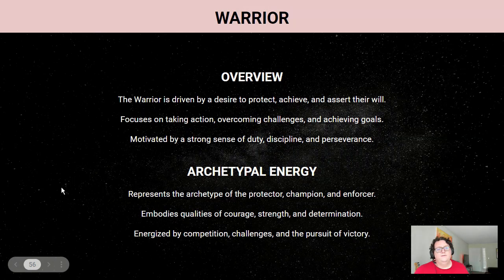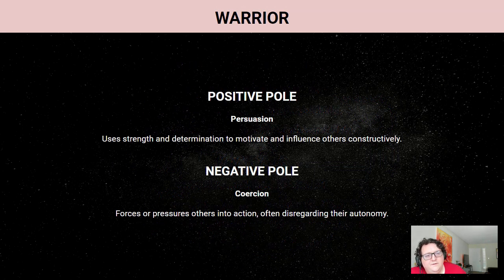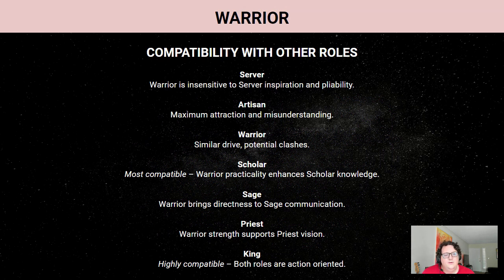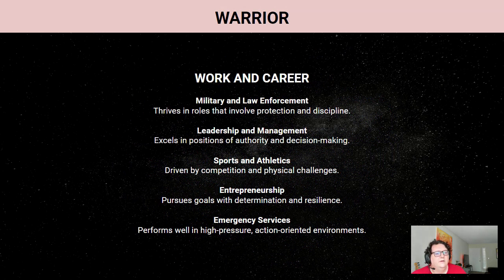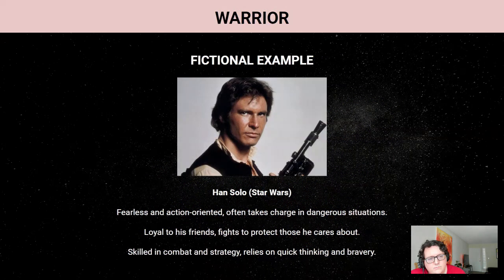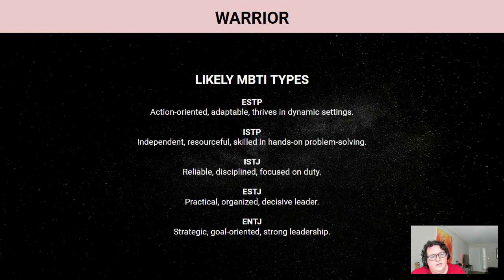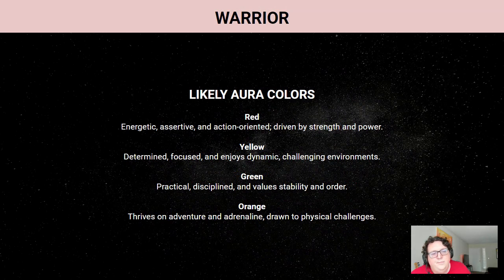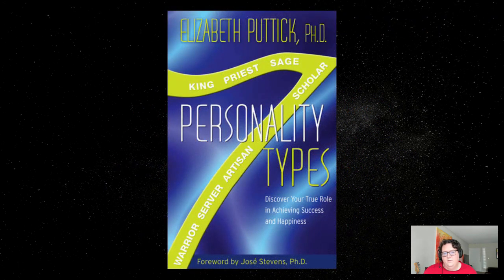Warrior Role (Soul Type)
Everything about the Warrior role from Michael Teachings.